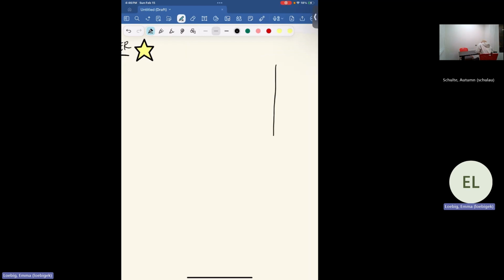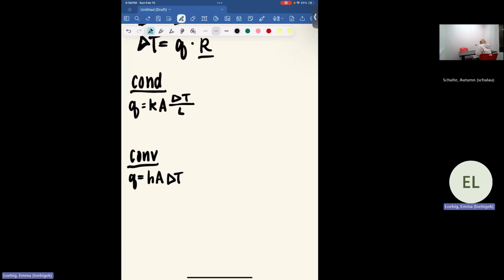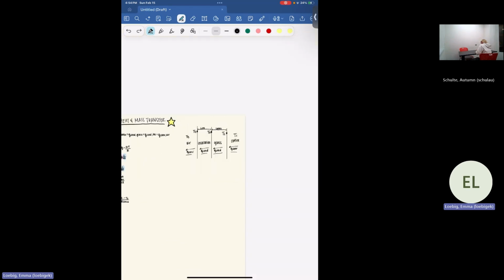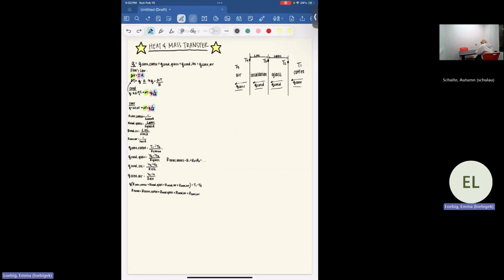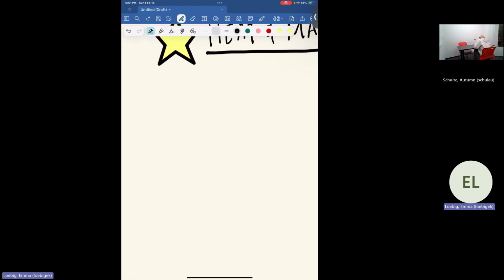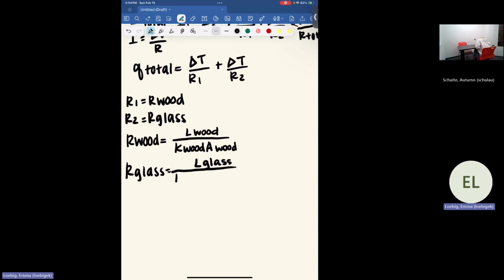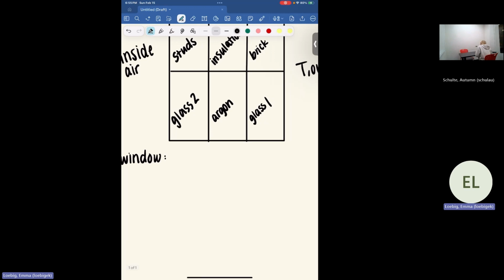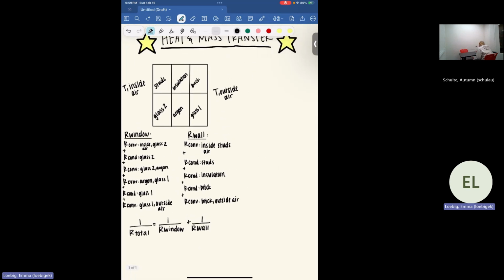Homework 1 Part E